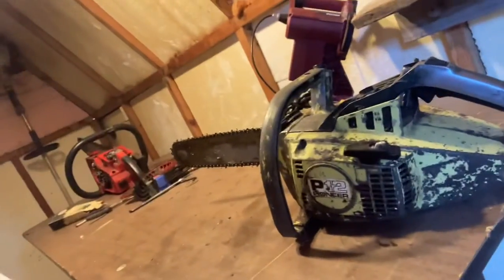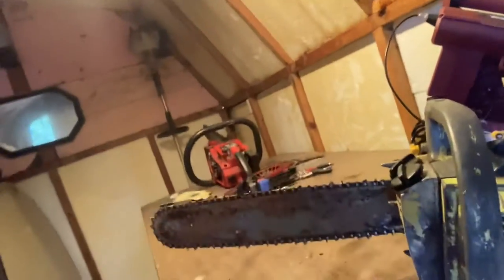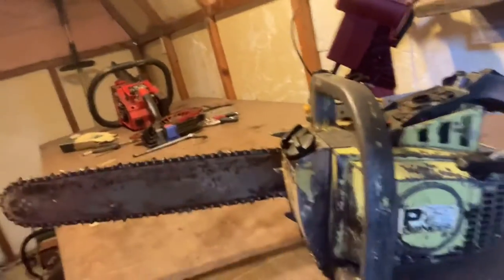Pioneer chainsaw and happy Memorial weekend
Thanks you guys for the support and thanks tazman appreciate it a lot man.